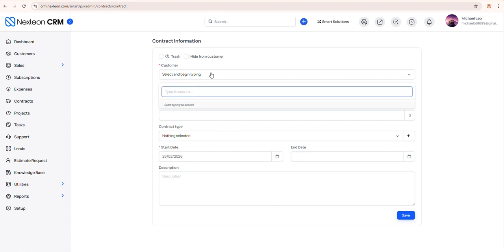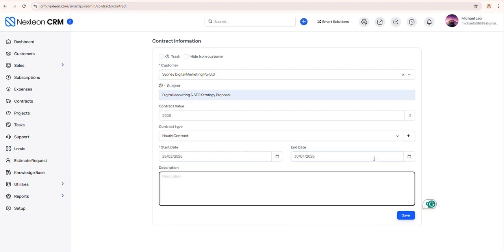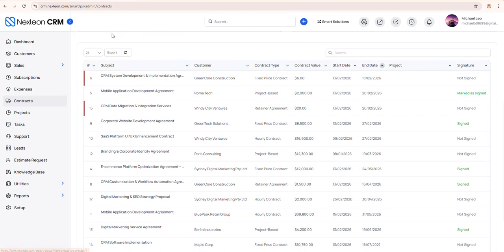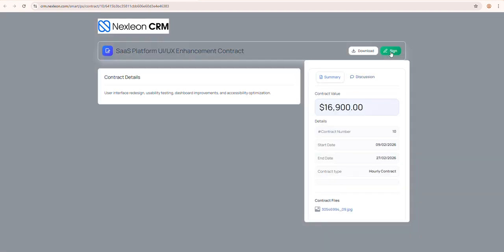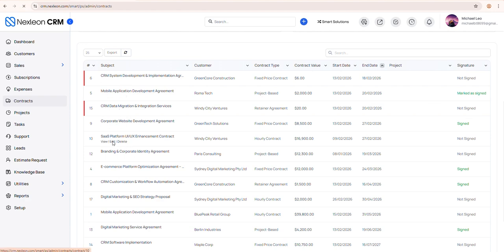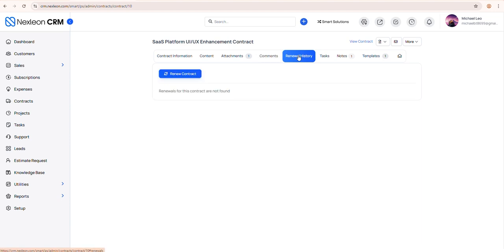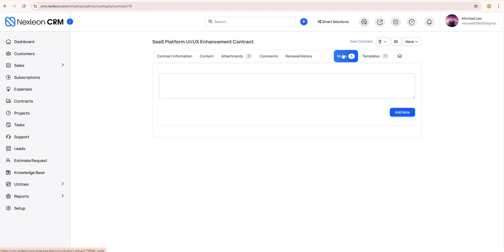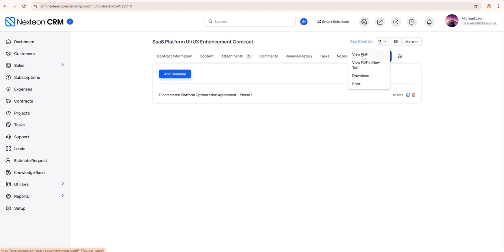How to Create and Manage Contracts in Nexleon CRM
In this video, we demonstrate how to create and manage contracts in Nexleon CRM.

Follow this step-by-step walkthrough to streamline your contract management process using Nexleon CRM.